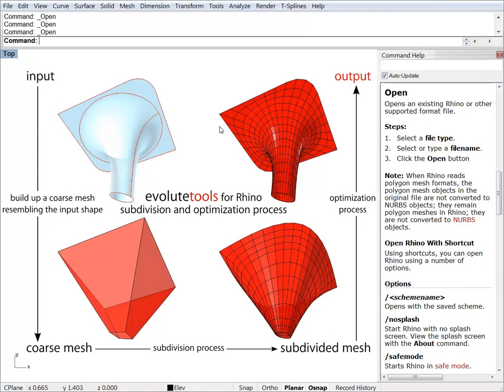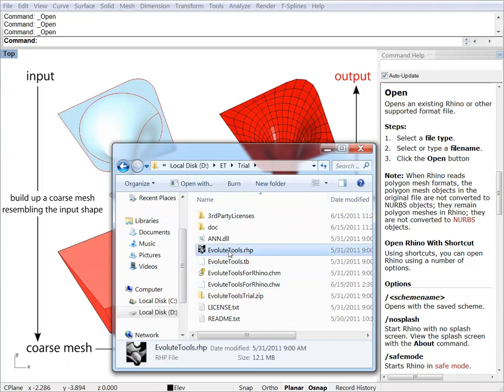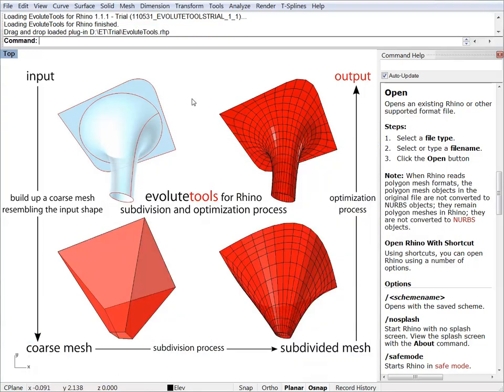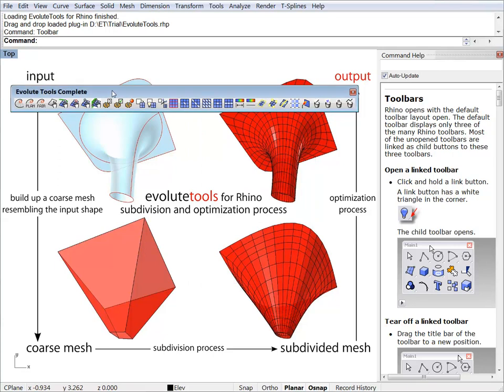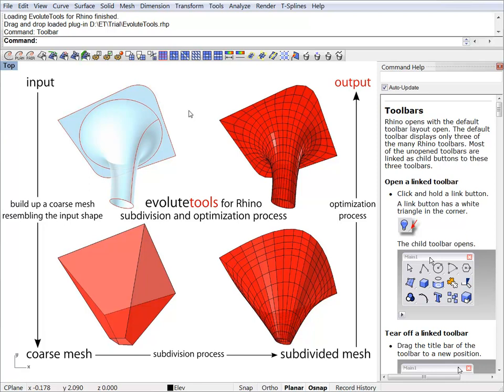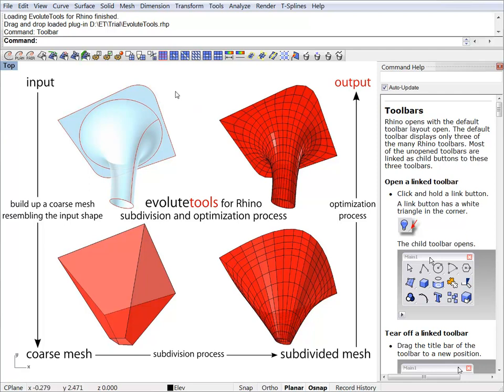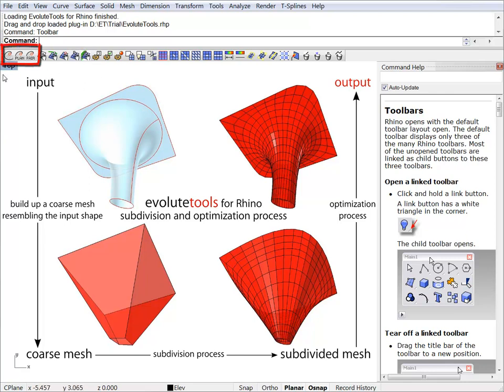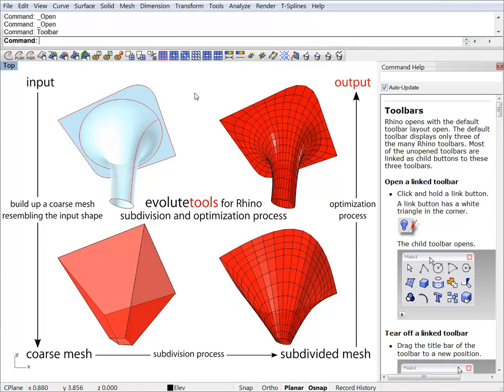___Introduction to EvoluteTools for Rhino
A brief video describing how to install, the interface and the workflow.